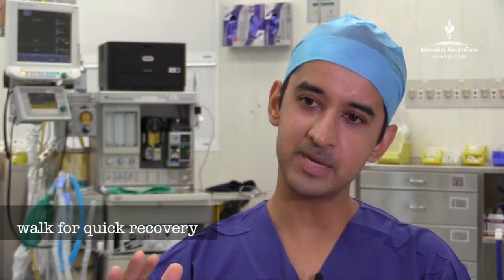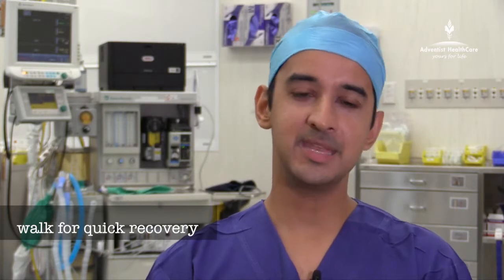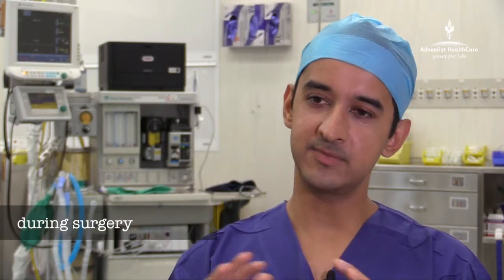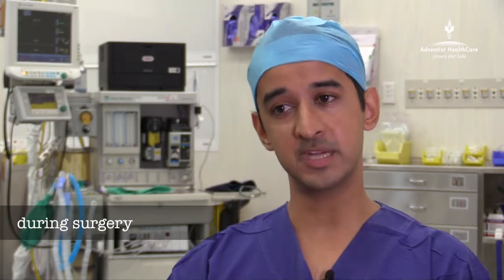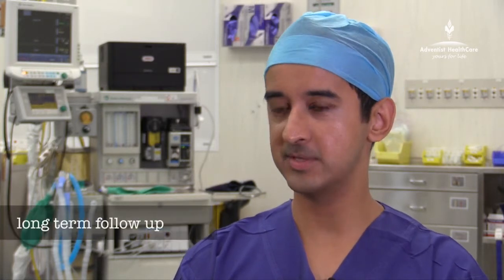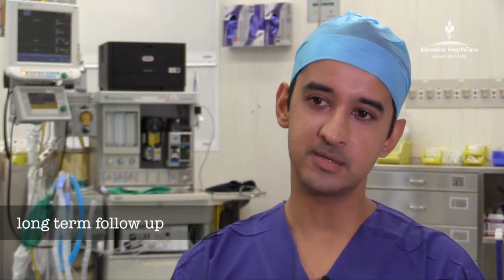Dr Shagun Aggarwal - The patients journey during plastic and reconstructive surgery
San plastic and reconstructive surgeon Dr Shagun Aggarwal discusses the patients journey when having plastic or reconstructive surgery at the San.